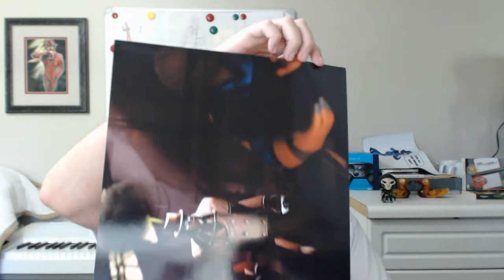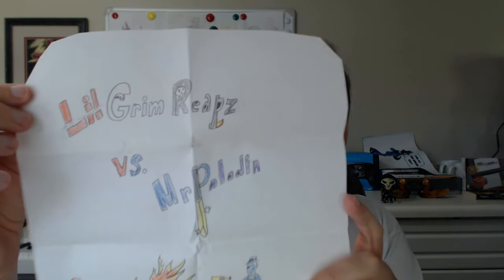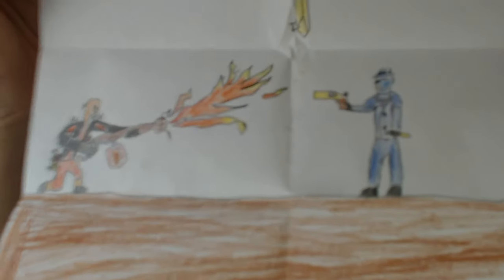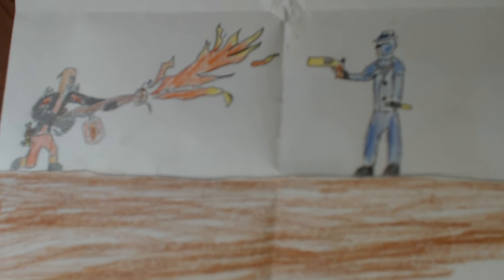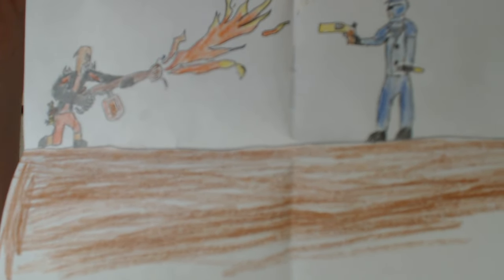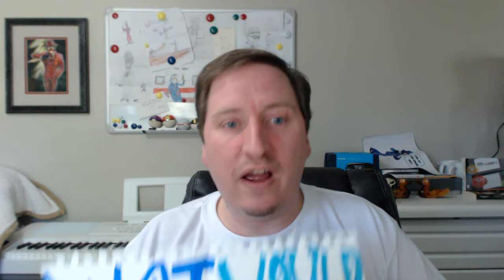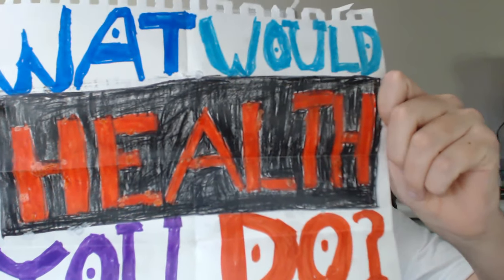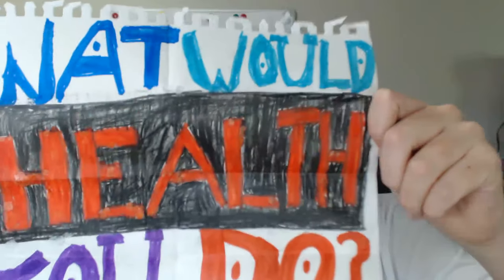MrPaladin's VLOG and Mailbox #10